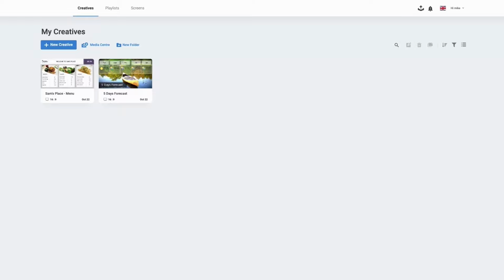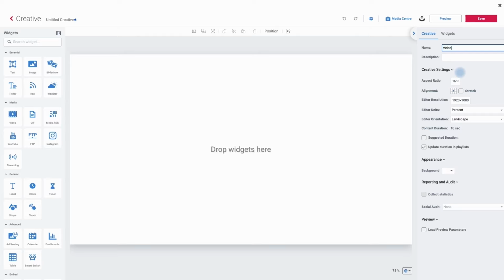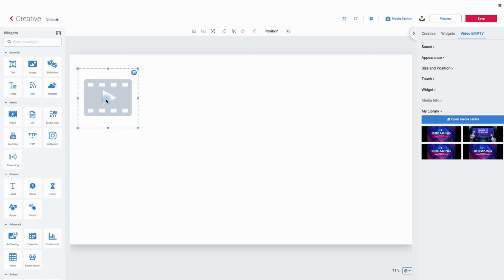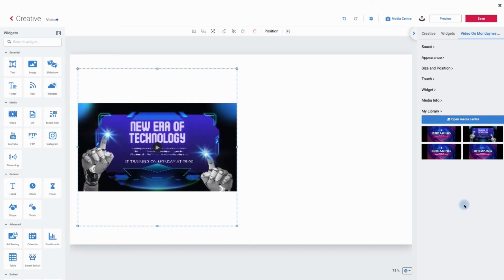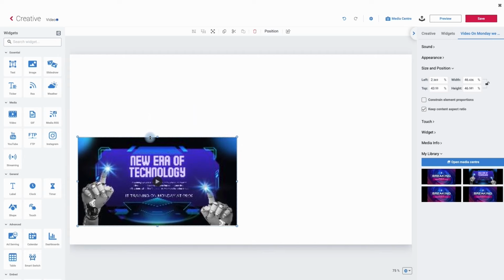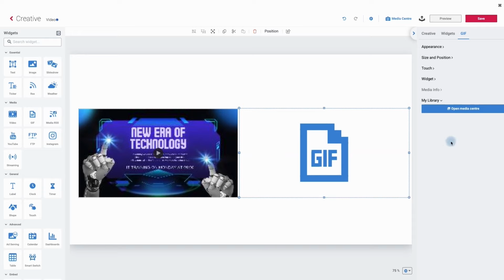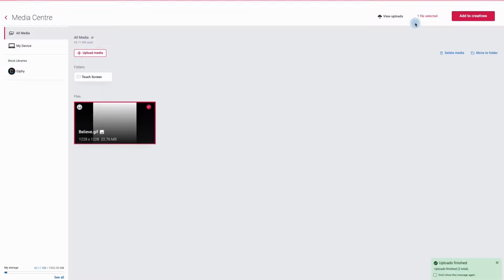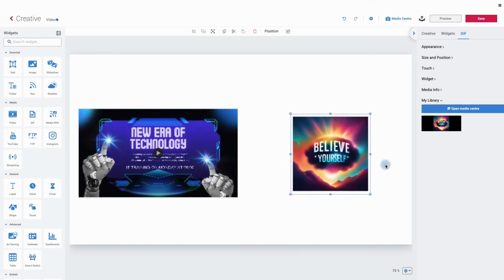NoviSign: Adding Videos & GIFs – Step-by-Step Guide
Make your digital signage stand out with videos and GIFs. This tutorial will show you how to upload and display both video files and animated GIFs. We’ll cover file formats, resolution considerations, and tips for creating content that works well on digital signage screens. Whether it’s promotional content or fun visuals, this video will help you add engaging media to your displays with ease.

Chapters & Timestamps:
00:00 - Introduction to Videos & GIFs
00:20 - Creating a New Creative for Video/GIF Content
01:00 - Adding a Video to Your Digital Signage
02:23 - Resizing and Positioning the Video Widget
03:12 - Adjusting Aspect Ratios for Perfect Fit
04:14 - Adding and Uploading a GIF
05:18 - Using GIPHY or Local Files for GIFs
06:12 - Finalizing and Previewing Your Media